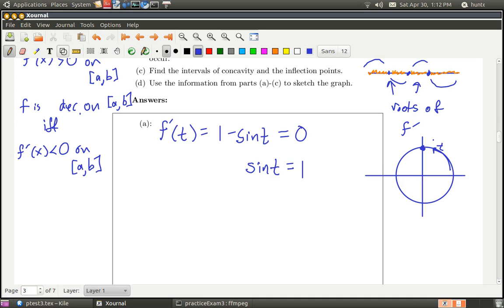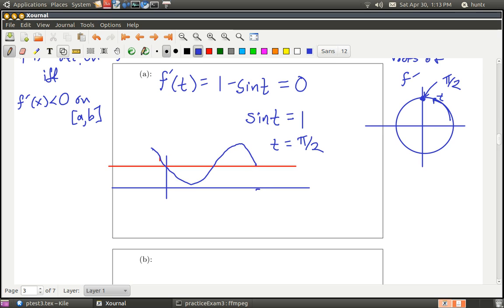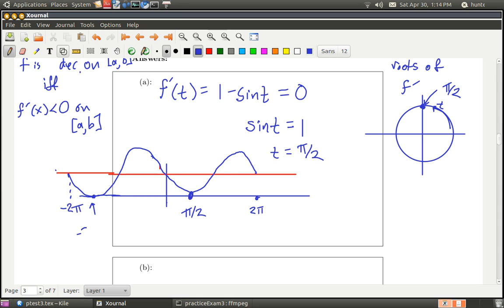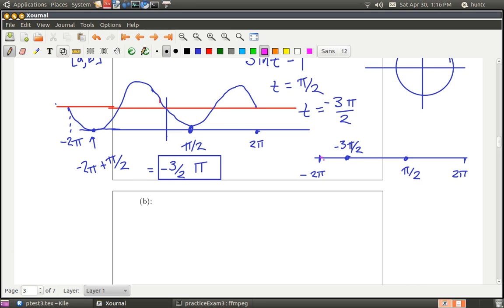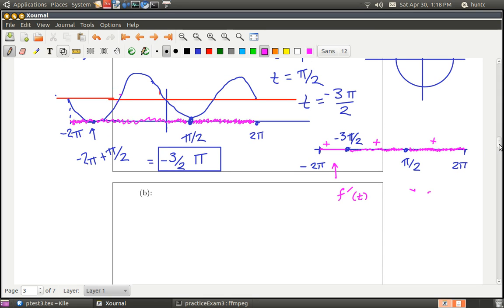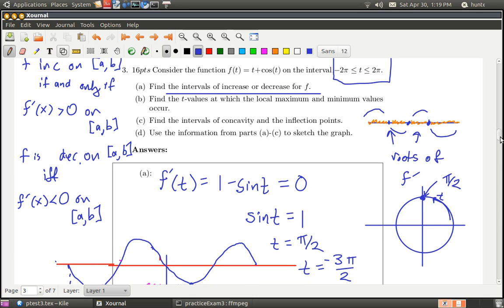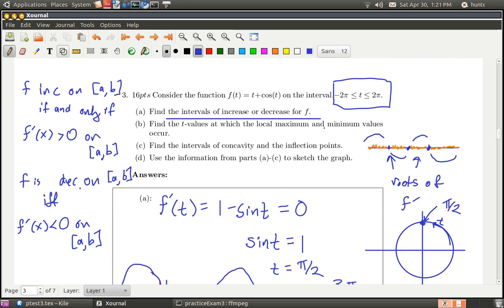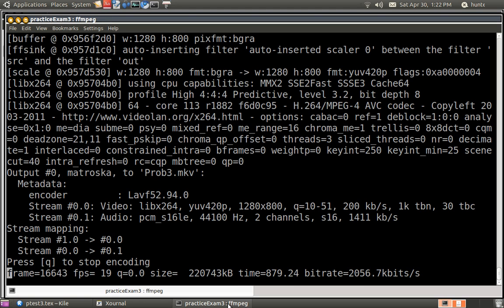Intervals of increase and decrease 2